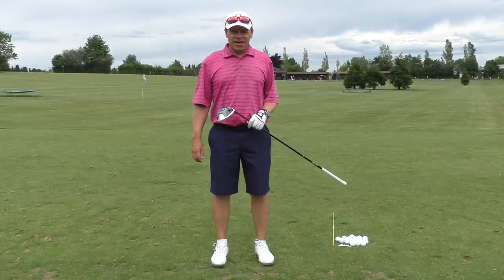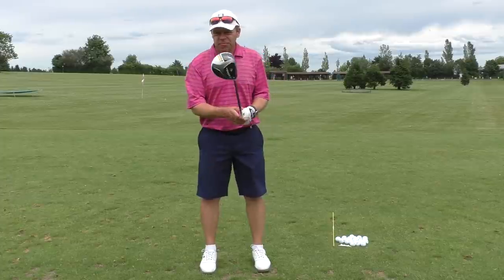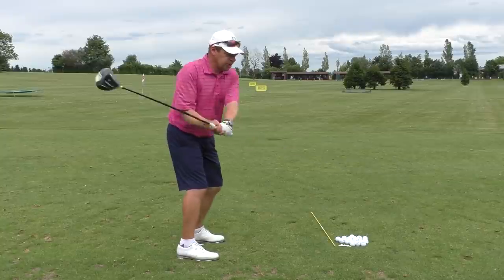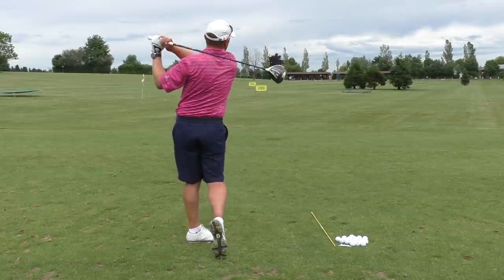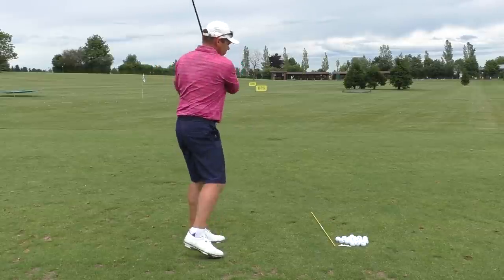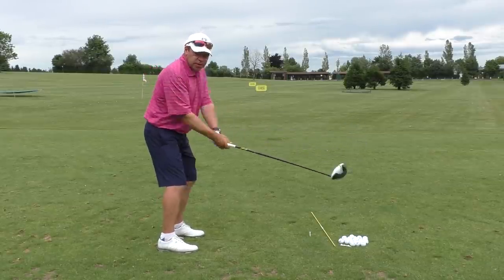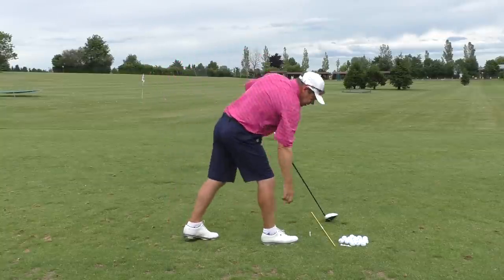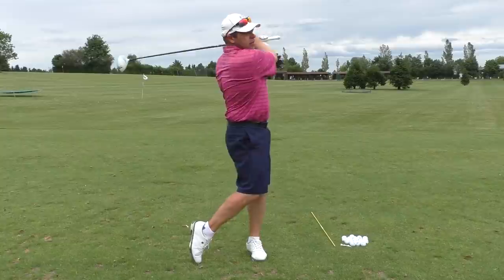Swing it like a Baseball Bat - More Driving distance with the Baseball Drill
The secret is in your legs !!
You can imagine that a Baseball player is truly delighted when they hit a 'home run' and literally 'hit the ball out of the park'. well as golfers, we can learn a great deal about our golf swings by trying this fun Baseball Swing Drill. work on this drill and you'll soon see the difference in your Driving distance. the secret is in the legs! Try it now. and hit that little white ball longer than ever before.
Ross McDermid, PGA Pro shows you how...!